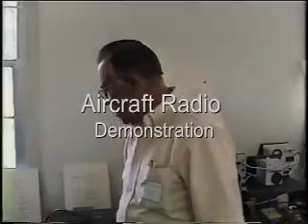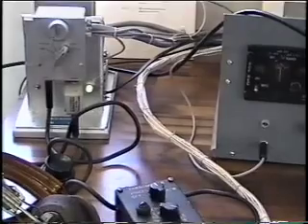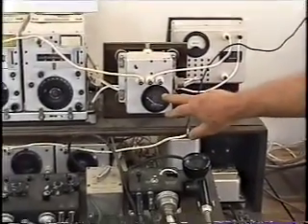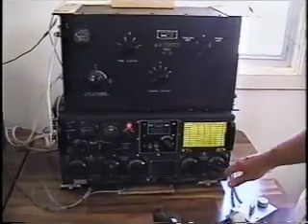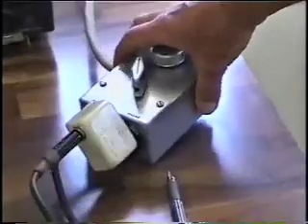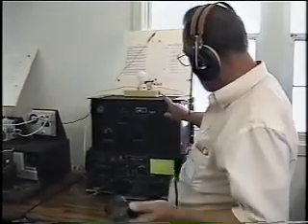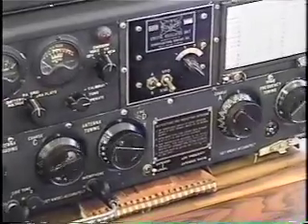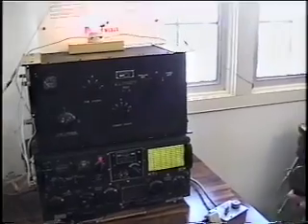Aircraft Radio Demonstration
Demonstration of Command sets and ART-13 transmitter at MRCG 2001.